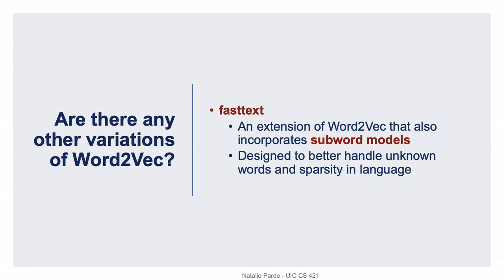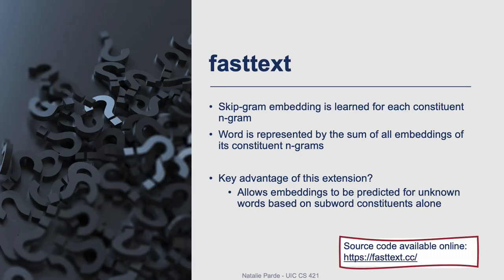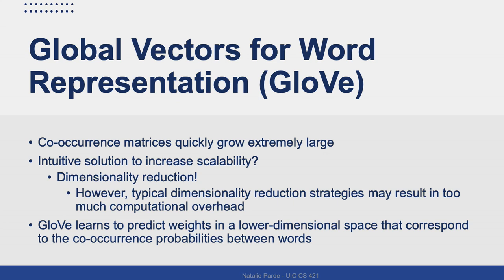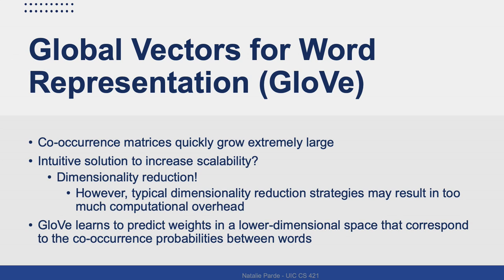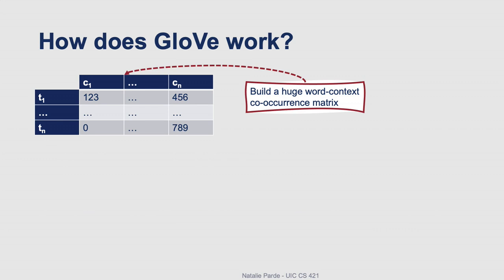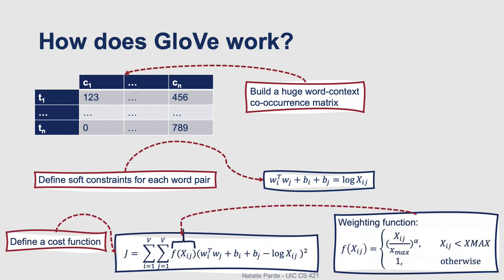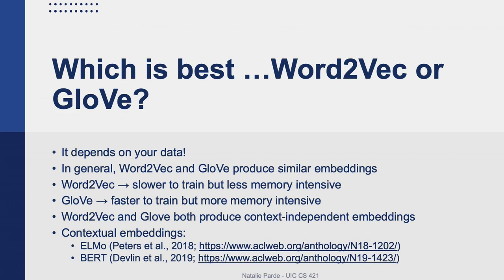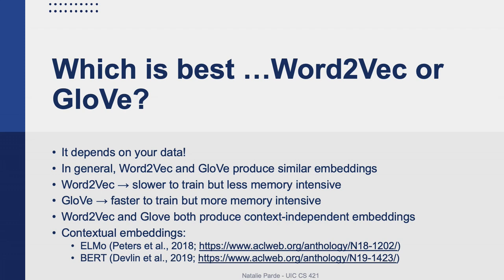Other Word Embedding Types